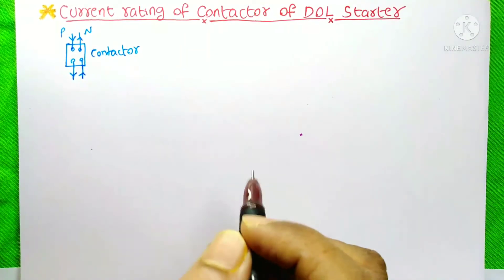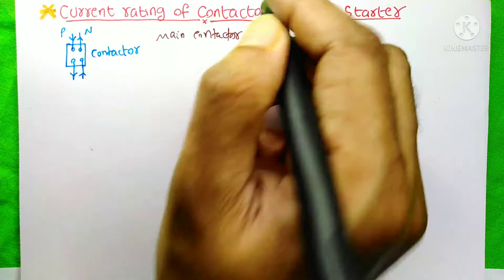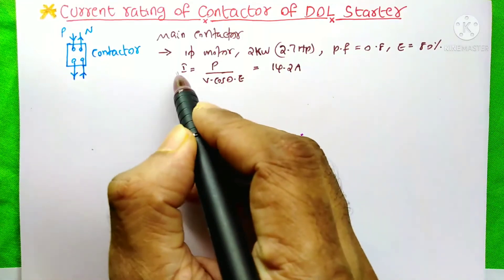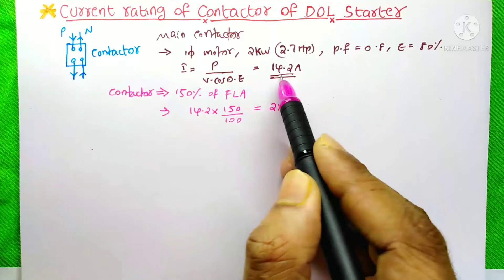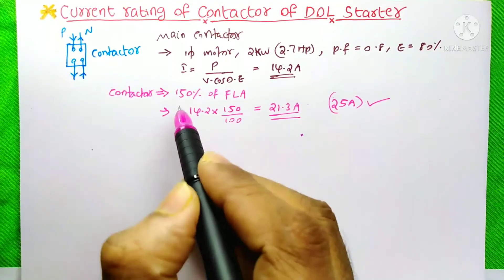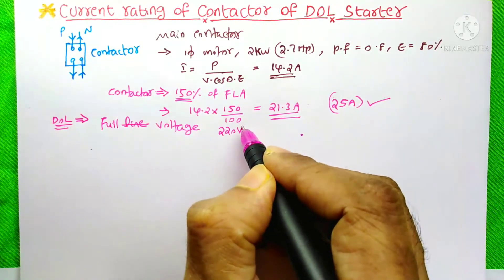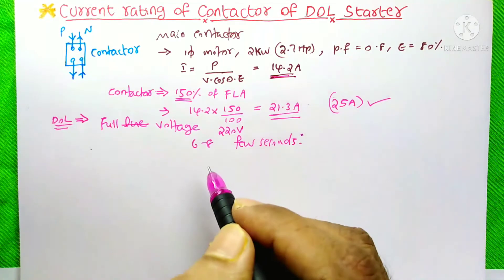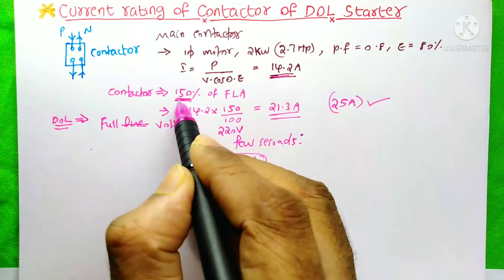How to find current rating of DOL starter | Electrical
How to find current rating of DOL starter